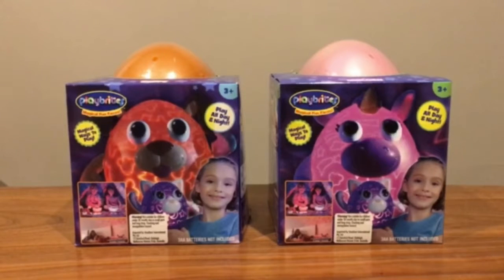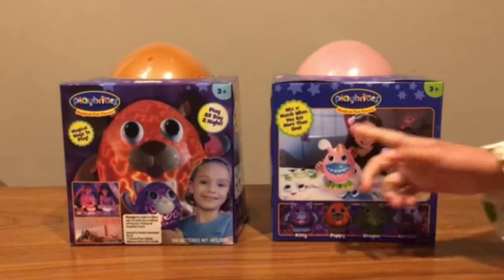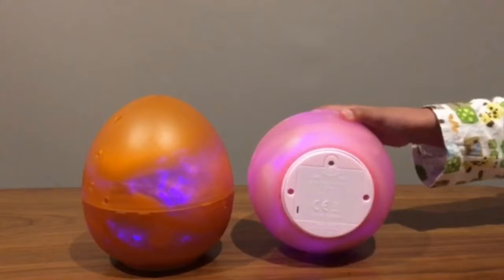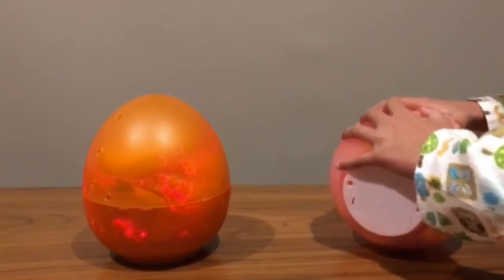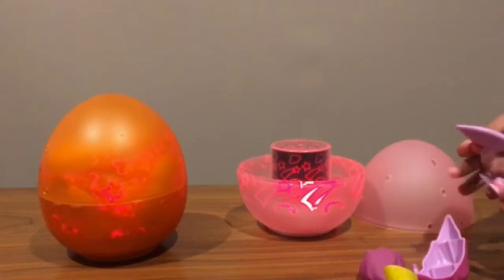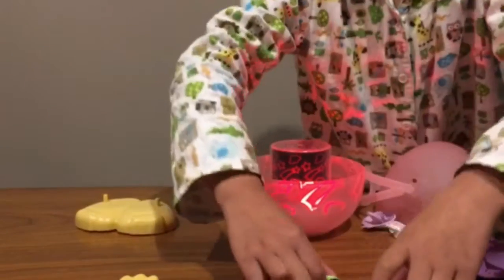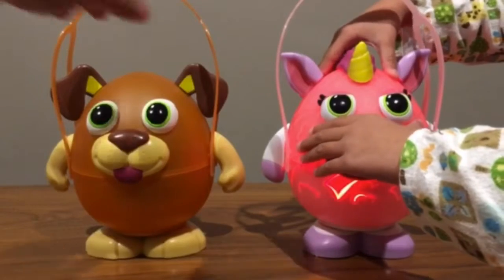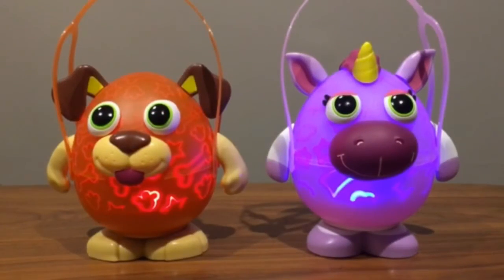Play rite Magical Fun Faces Review